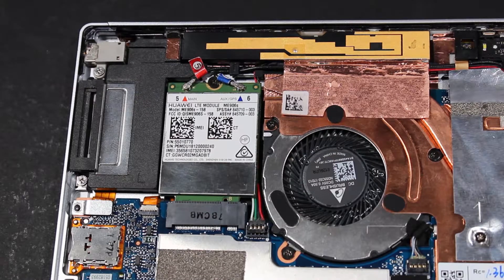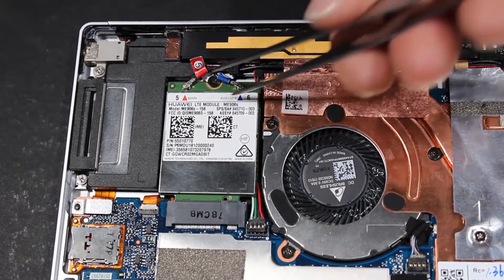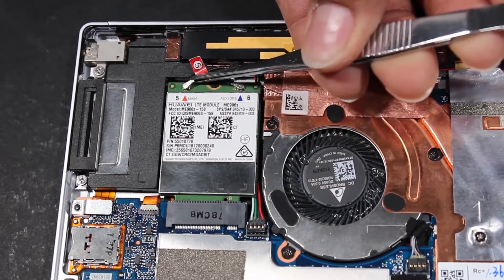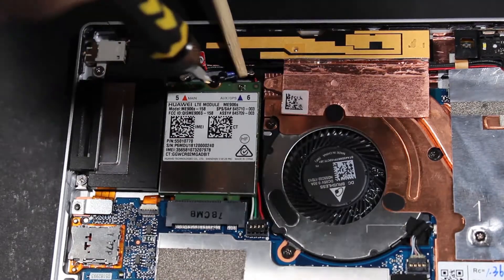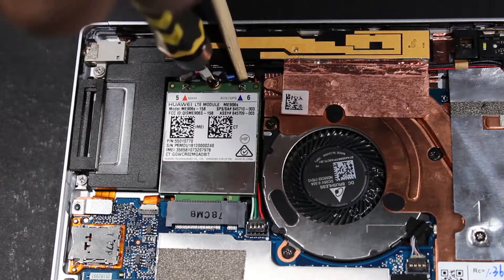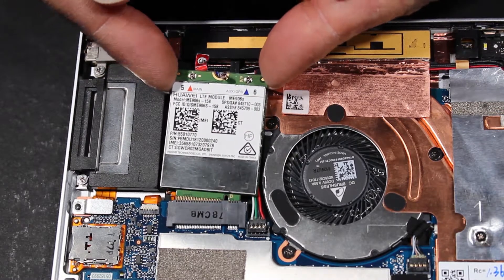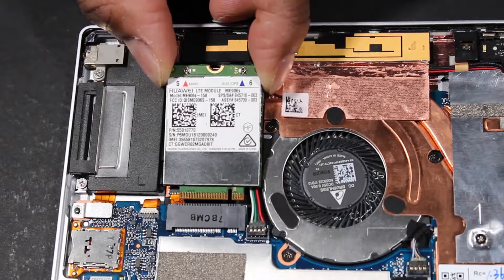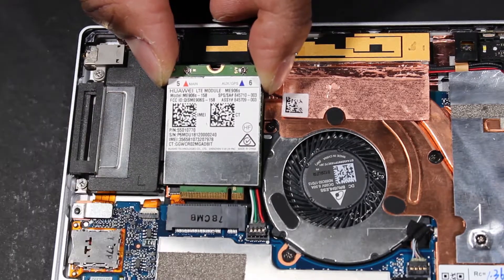Replace the Wireless WAN Module | HP Elite x2 1012 G2 and 1013 G3 Tablet | HP Support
Learn how to remove and replace the wireless WAN module for the HP Elite x2 1012 G2 and 1013 G3 Tablet with Collaboration Keyboard.